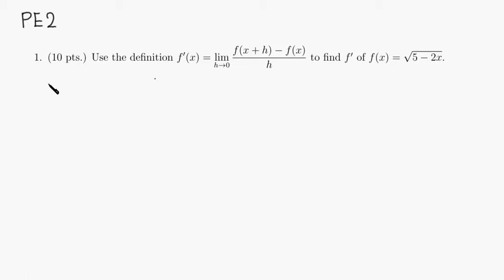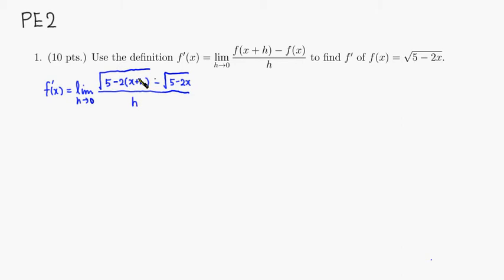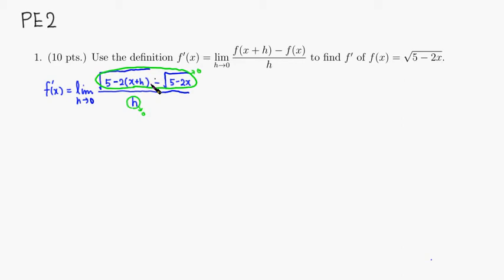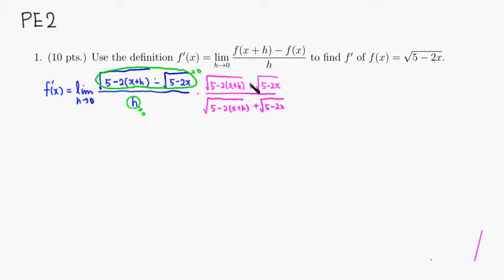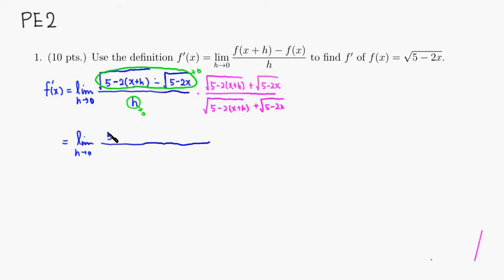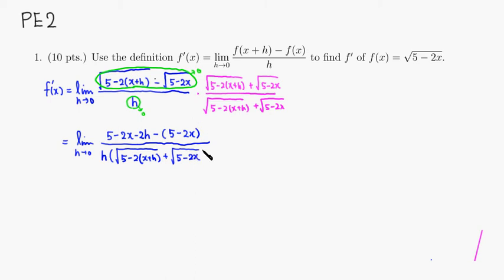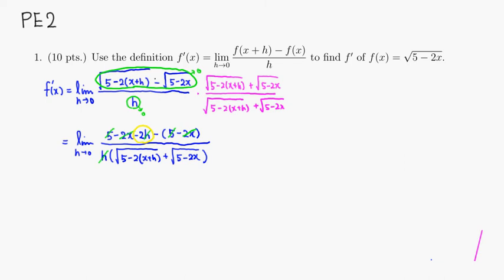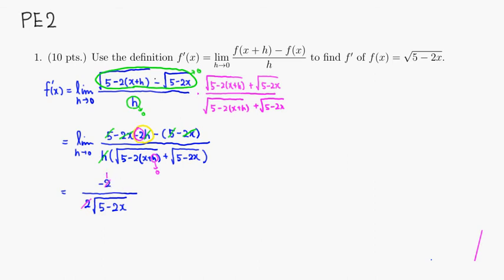MTH 131 PE2 #1 (Spring 2015)